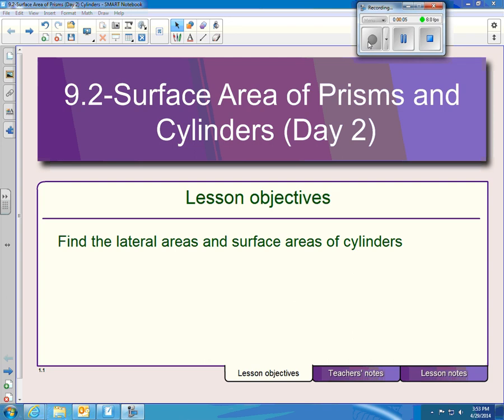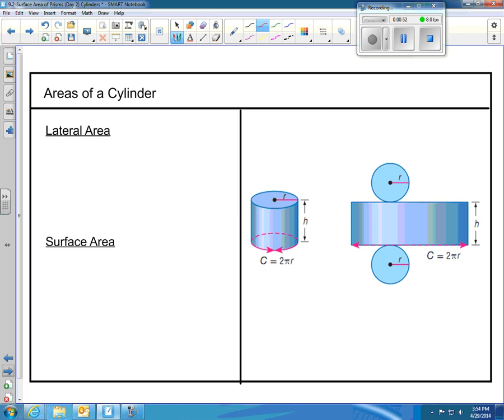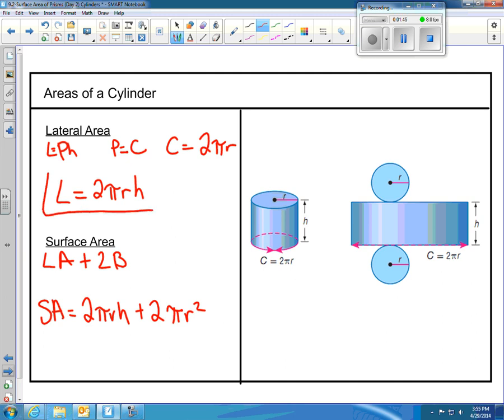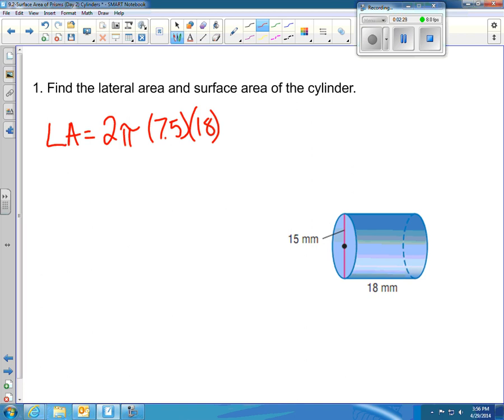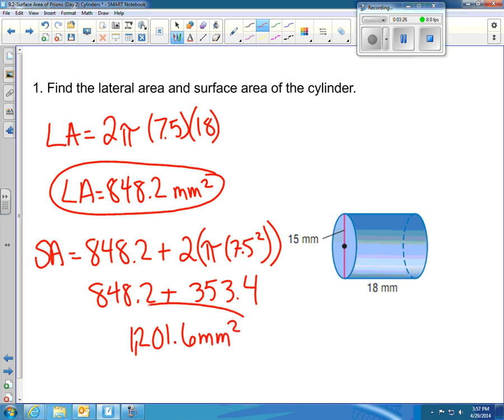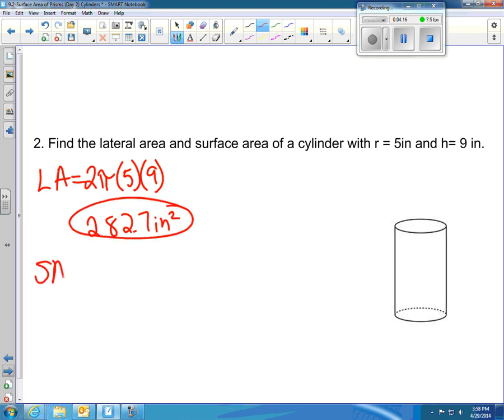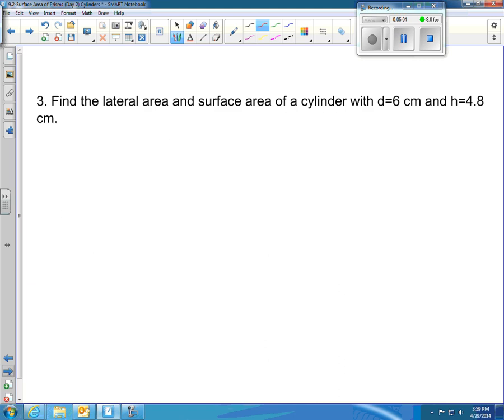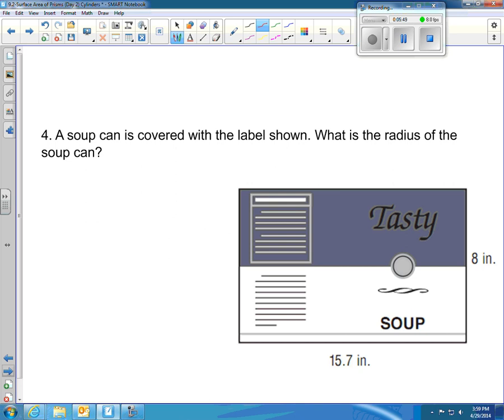9.2 Surface Area of Prisms and Cylinders (Day 2)